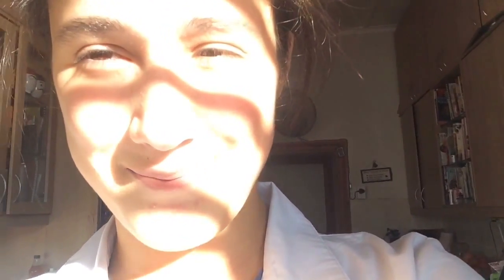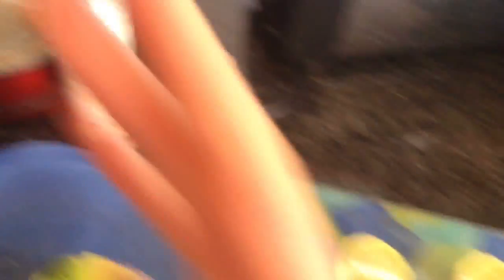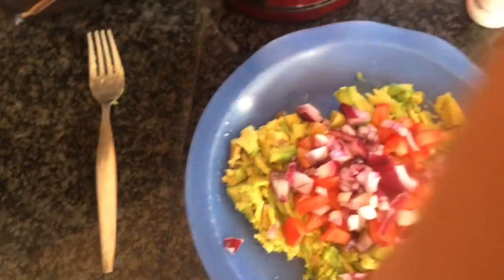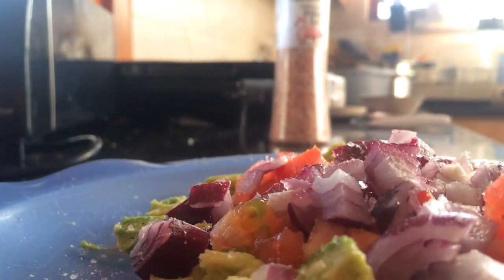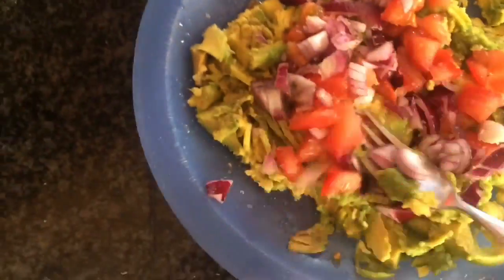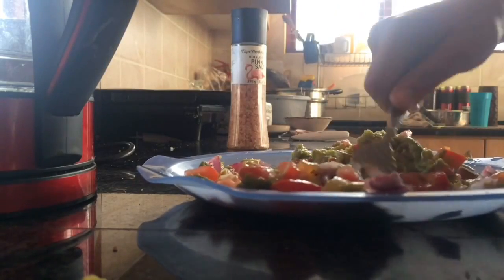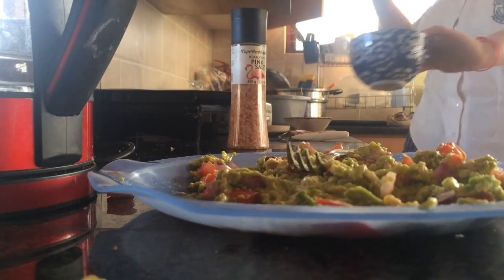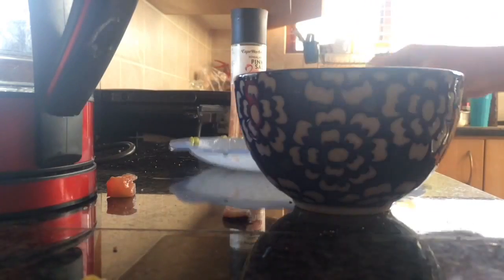Guacamole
Yael decided to show you her amazing guacamole recipe.